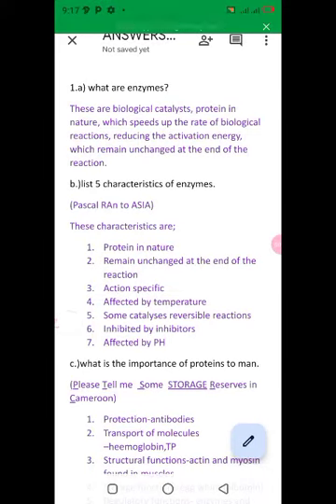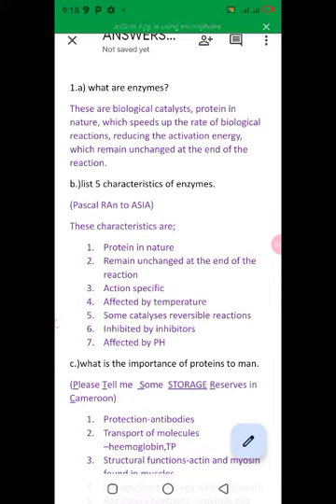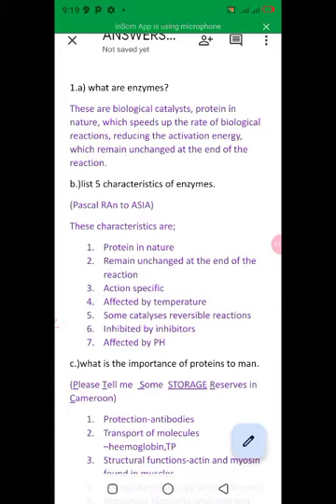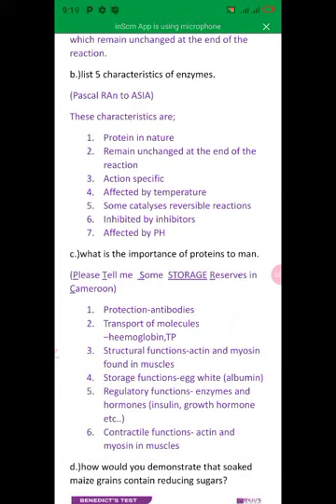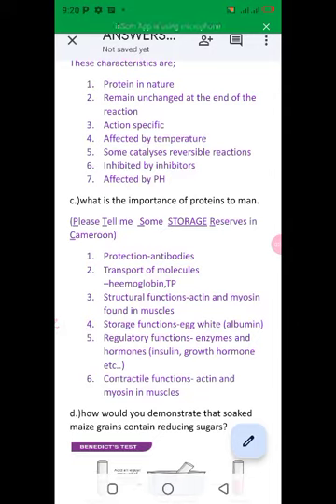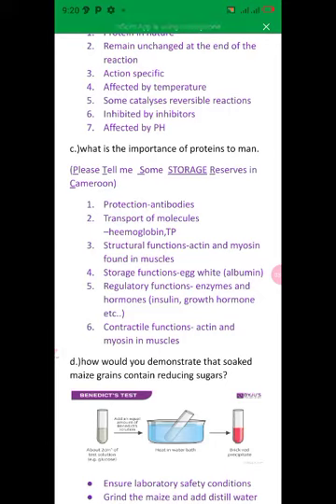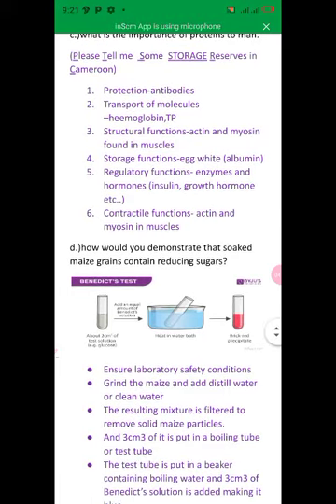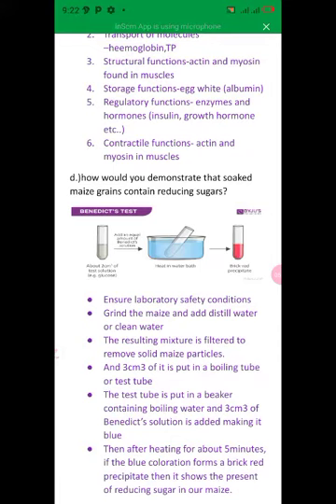Benedict solution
so eazy here